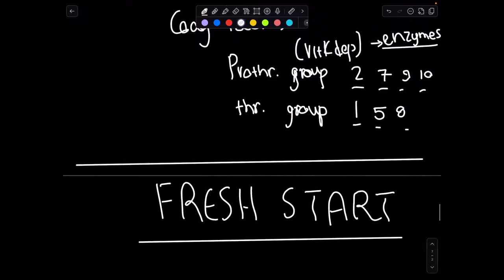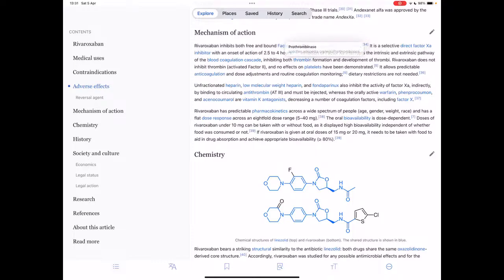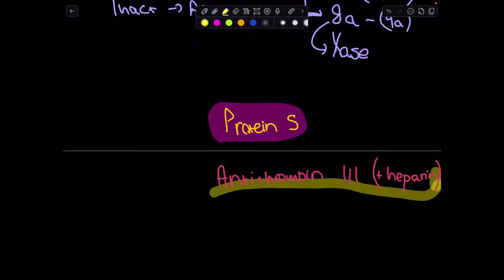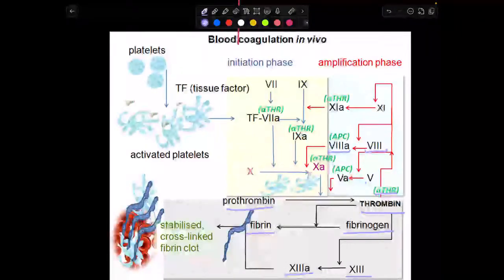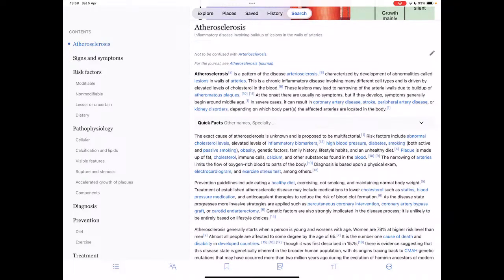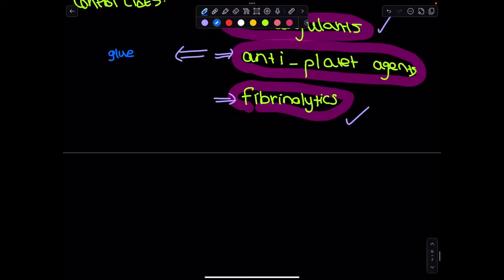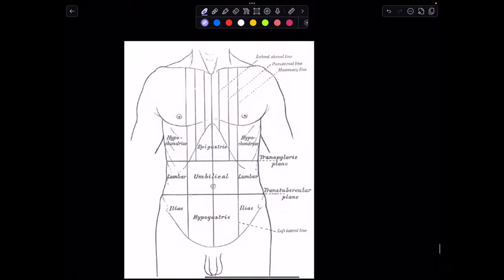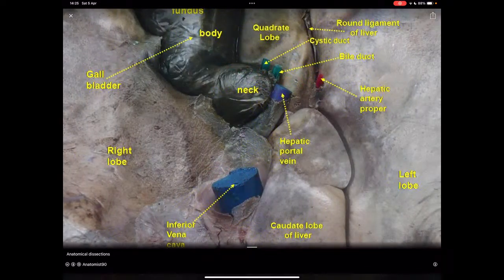The Human-AI Podcast: Haemostasis & General Anatomy 3